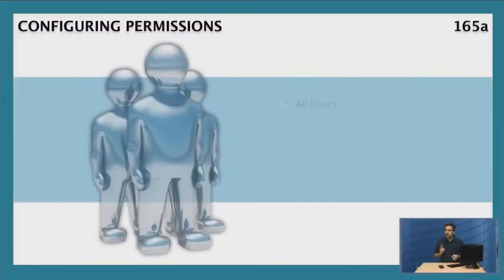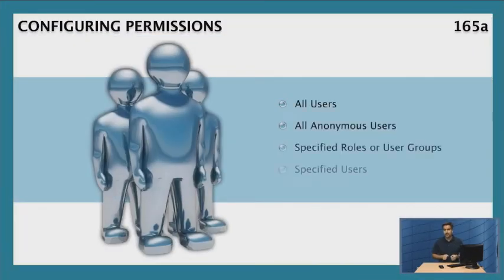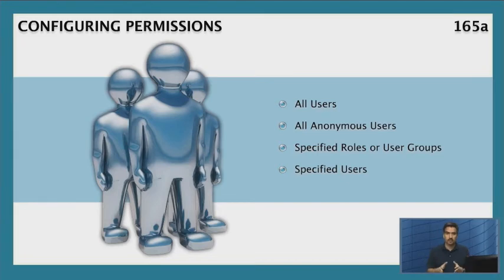FTP Security, a Two-step Process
FTP is used to transfer files that are just to large for email. In this video guest expert Mike Vasquez discusses the two step process to secure FTP.

Transferring files, particularly large files, can be difficult when you are outside the corporate network. VPN's are being replaced as vulnerabilities are being exposed and email just can't handle large files. FTP has become a viable alternative.

The problem with FTP is that it isn't inherently secure. Any usernames or passwords that are used to authenticate can be exposed. In this video Mike Vasquez discusses the two-step process you can use to help secure your FTP transactions. He also exposes some common concerns when opening this useful protocol to your environment.

If you want to learn more about File Transfer Protocol and how to ensure proper configuration, optimization and security, we invite you to attend our Network Infrastructure Epic Live course.